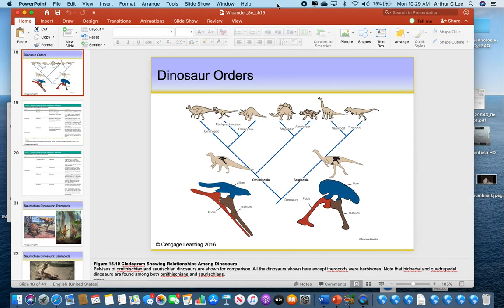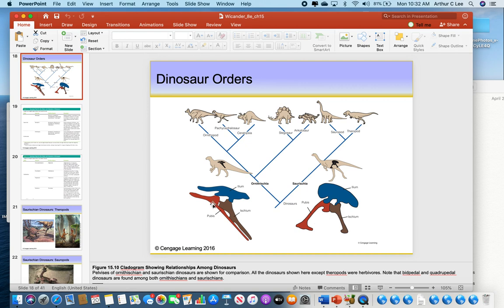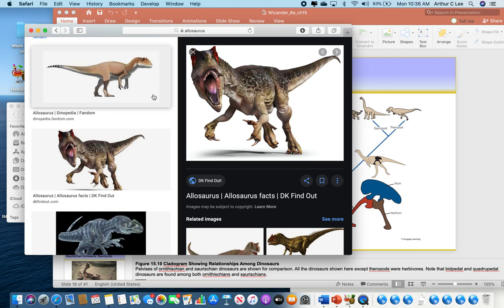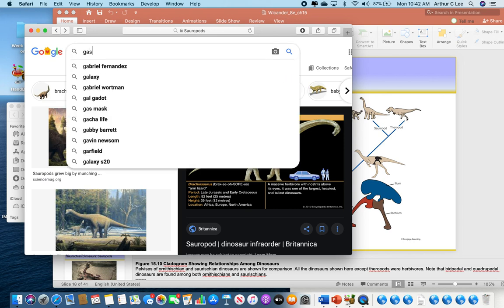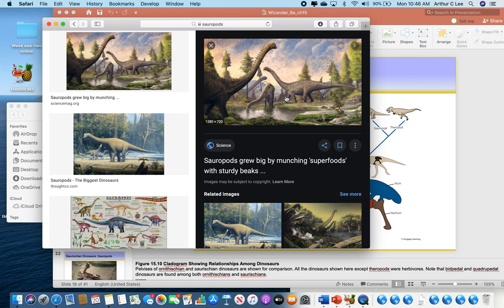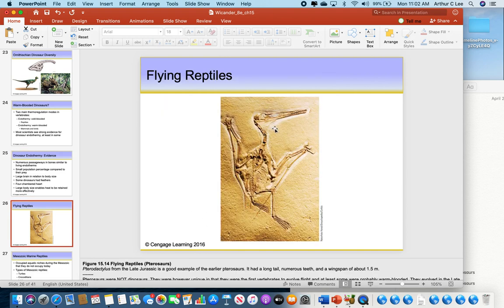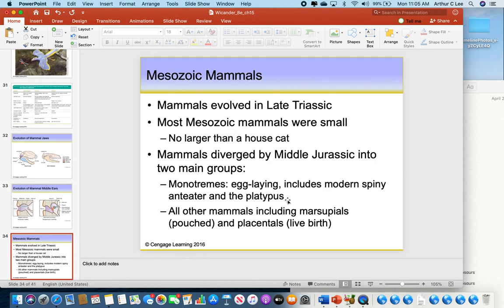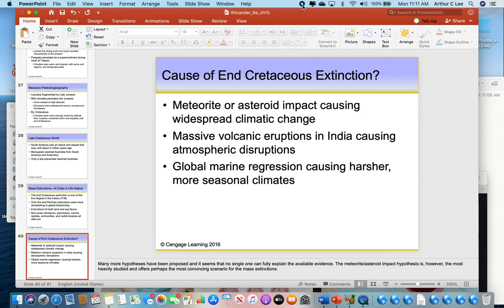Video 14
Historical Geology lecture 4/20, one more video will be uploaded for this week.